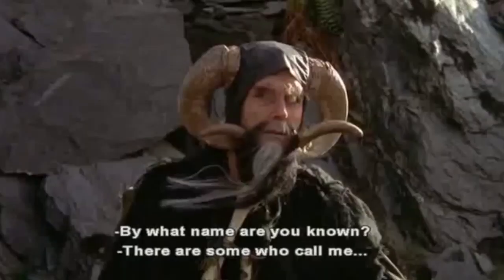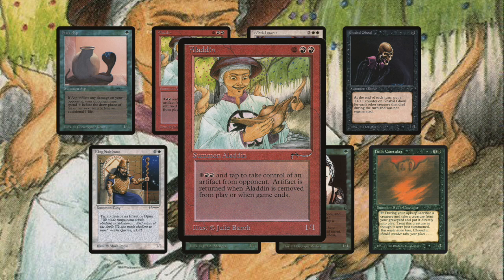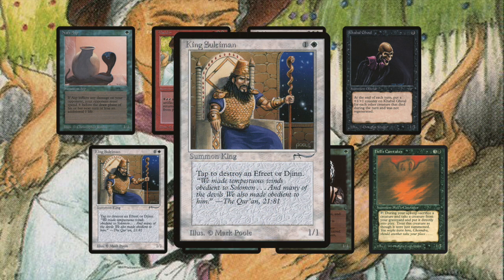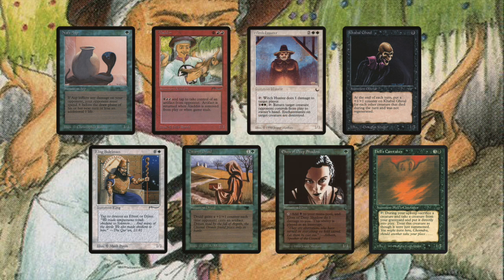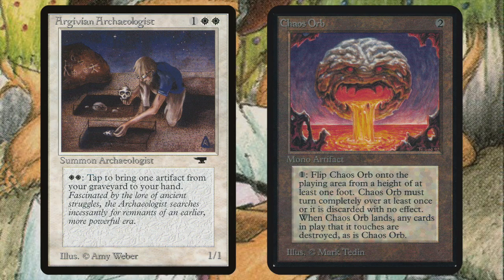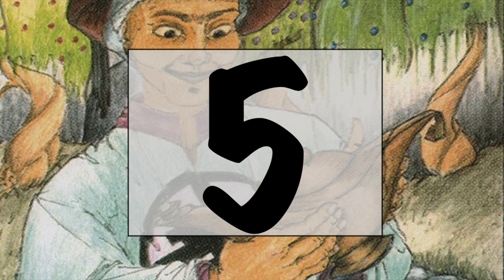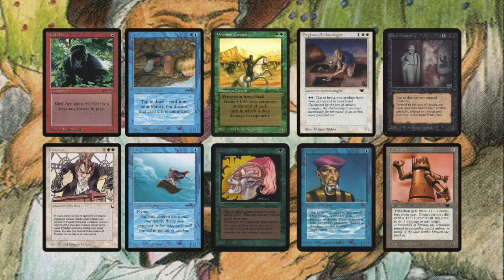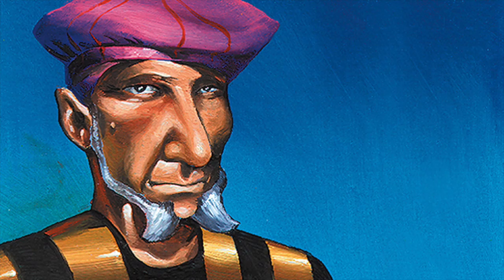Top 10 1/1 Creatures (Ep.6) in Old School Magic the Gathering 93/94 | #171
In this top 10 list, we are looking at the ten best old school Magic the Gathering 1/1 creatures. Be warned, because this list is super subjective and the number 1 is a total surprise! What is your favourite 1/1 and will it be in the top10? There's only one way to find out.. And please feel free to let me know your favourite 1/1 creature is in the comments below 👍

For this list I have looked at the following sets; ABU, Arabian Nights, Antiquities, Legends and The Dark.